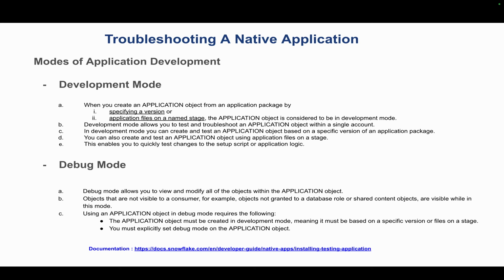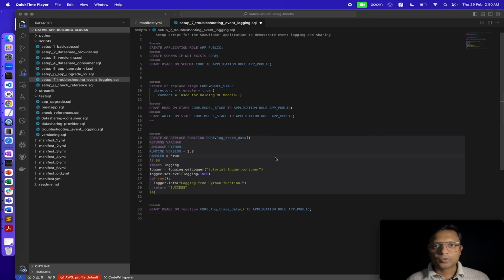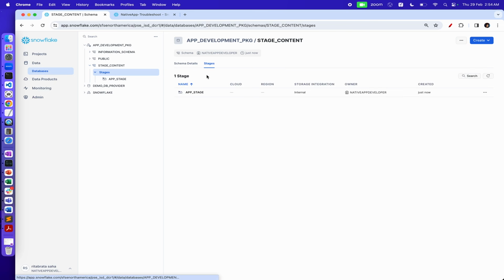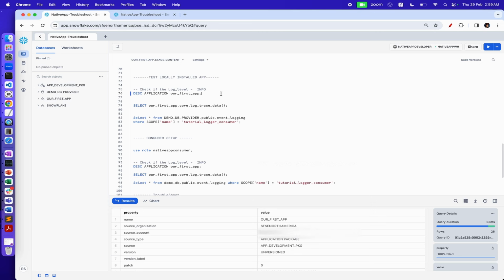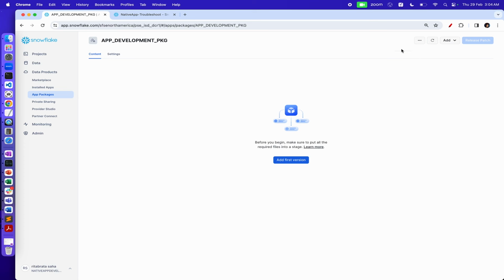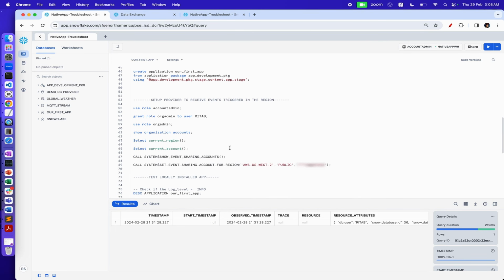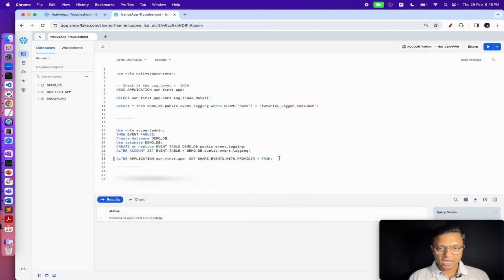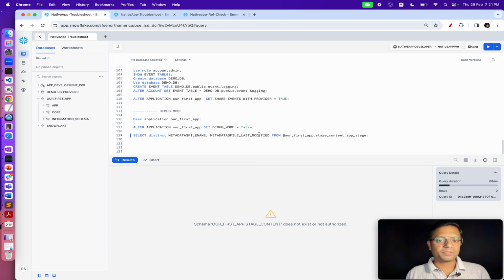Troubleshooting your Snowflake Native Application | Event Logging | Debugging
Troubleshooting your Snowflake Native Application. Looking at your application in the debug mode. Event Logging and Event Sharing.

0:00 Introduction
1:22 Slide Deck
7:20 Handson Event Logging
32:40 Handson Debug Mode